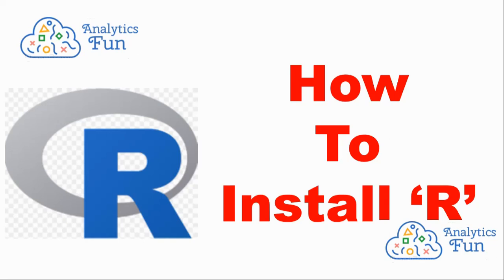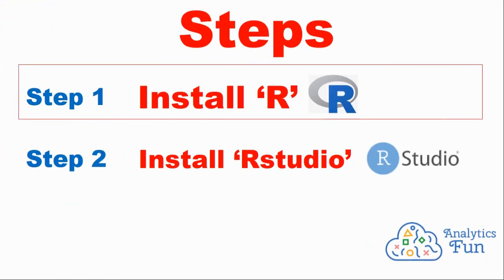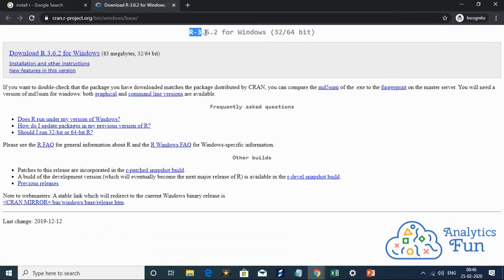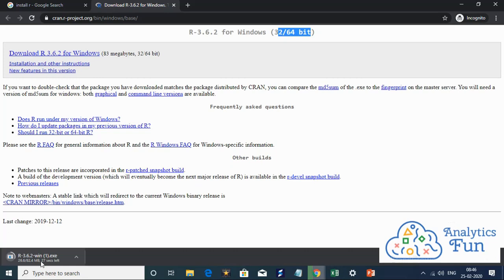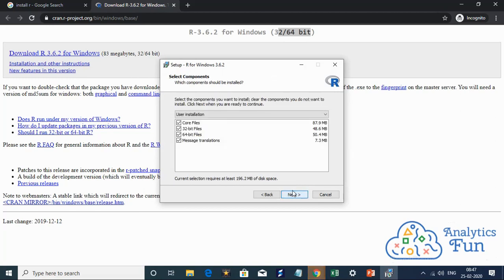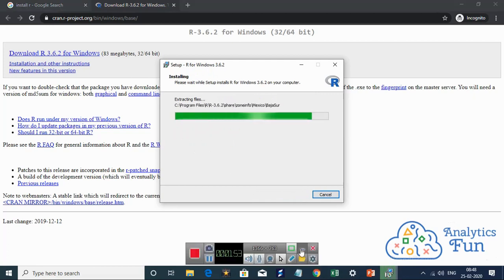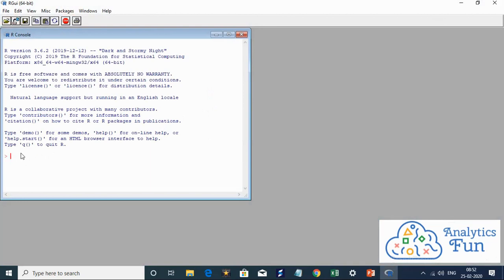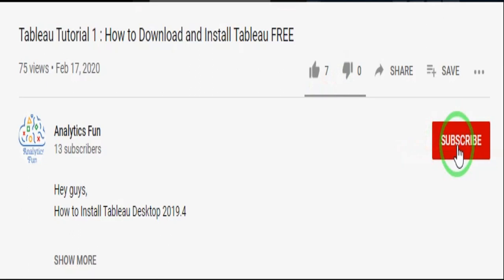How to install Rstudio | How to install R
Hello Analytics Funners,

In this video, we will teach you how to download R install R and setup R in windows 10.

R installation in windows will happen through two steps:

Step 1: In step 1, we will download R, install R and setup R
Step 2: In step 2, we will install R studio. Details of installation of R studio are in the next video